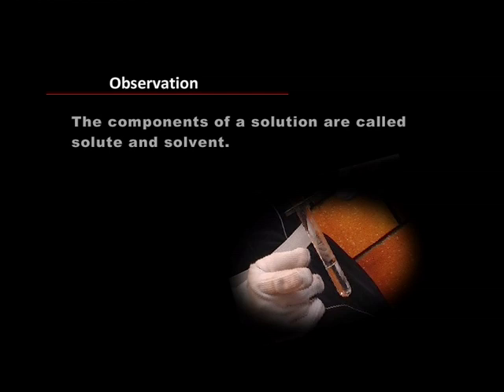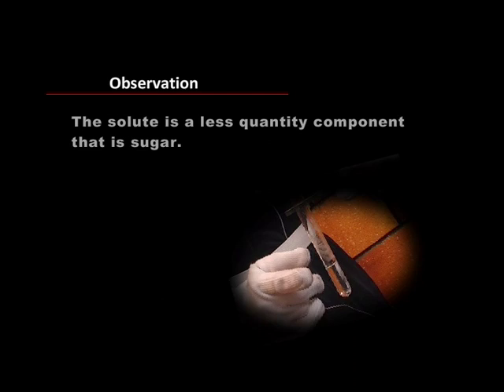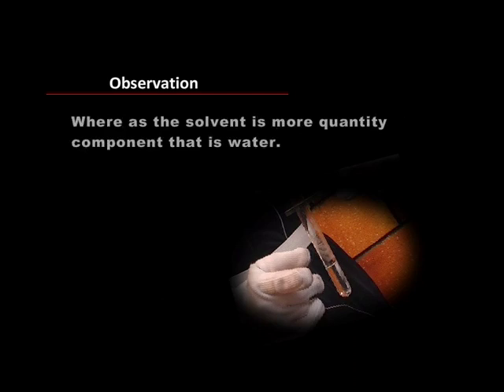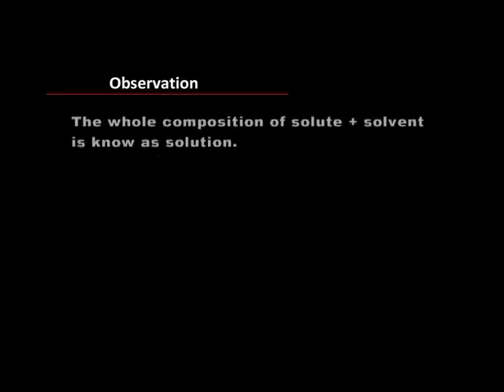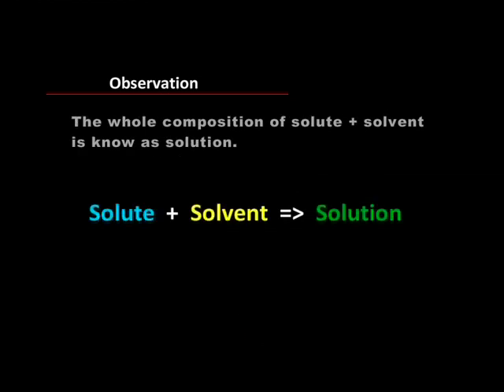Formation of Solution || Real Time Science Experiments || Vol - English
Everything you need to know about Formation of Solution, join Joe on the Real Time Science Experiments  session with Bob, the robot.
The formation of a solution from a solute and a solvent is a physical process, not a chemical one. Substances that are miscible, such as gases, form a single phase in all proportions when mixed. Substances that form separate phases are immiscible.